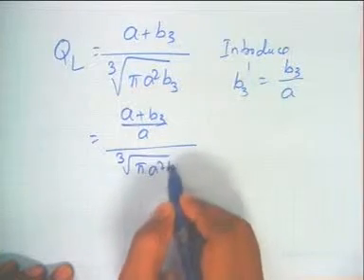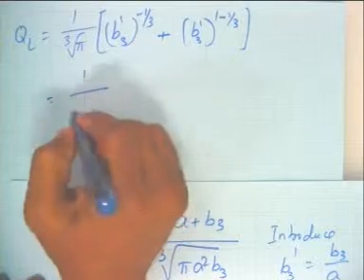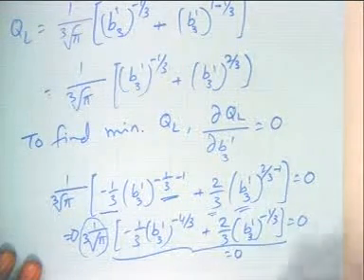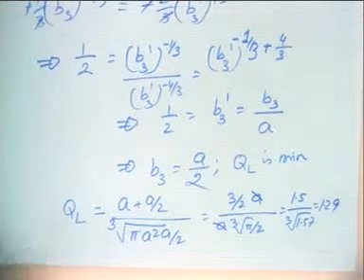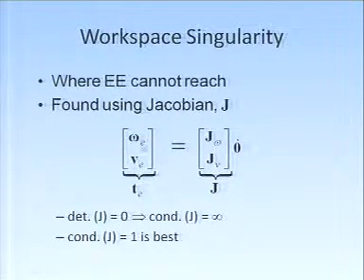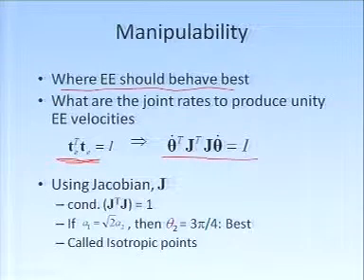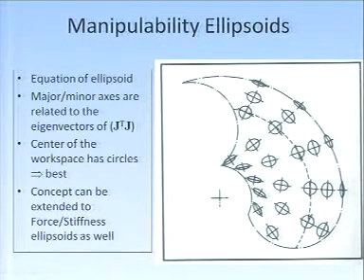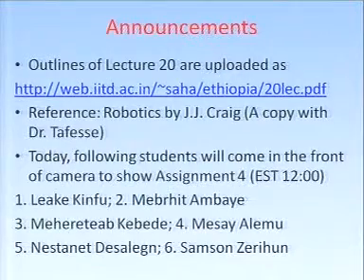Manipulator Design (contd.)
This lecture on August 17, 2009 delivered to the Masters students of Addis Ababa Univ., Ethiopia explains various manipulator design aspects. Simple examples are provided.